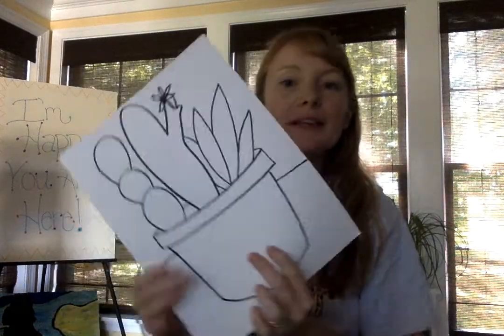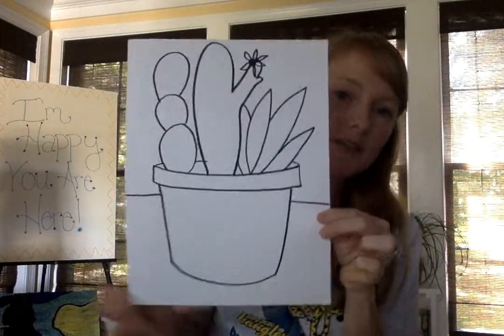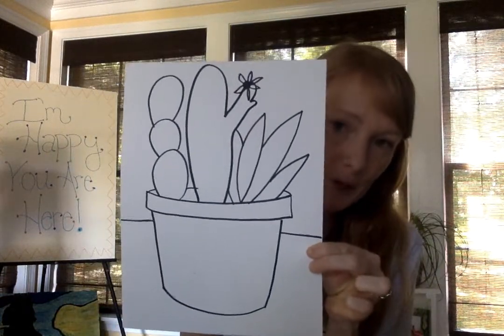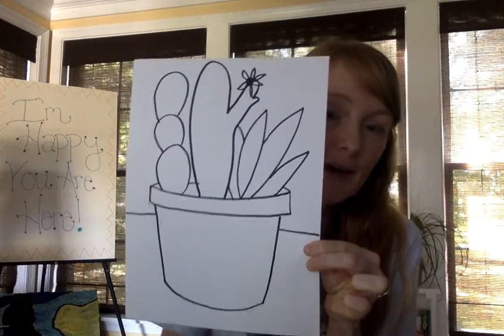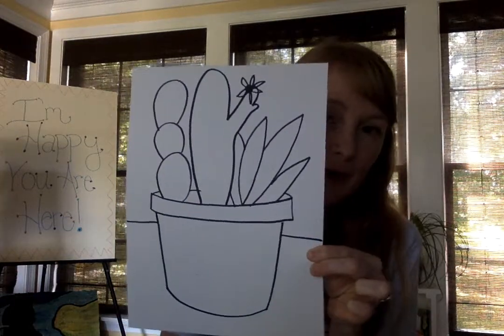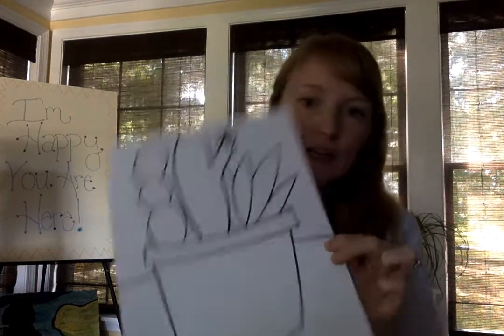4th grade cactus finish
This video gives you directions on how to finish your cactus picture.